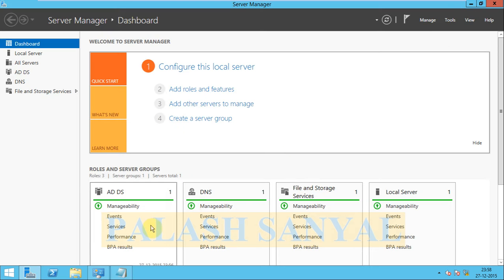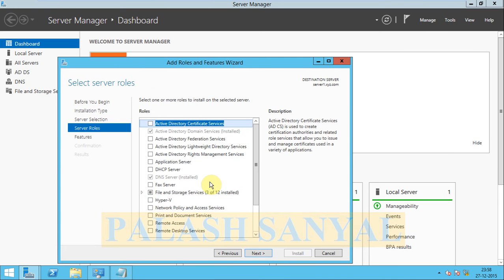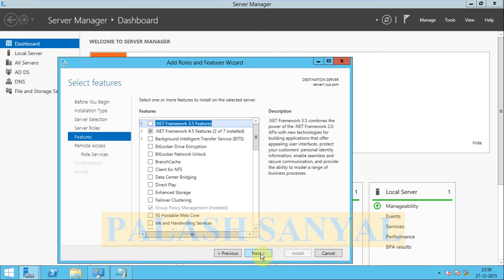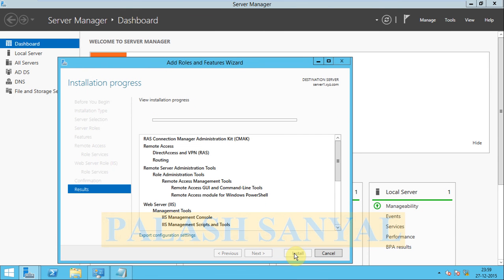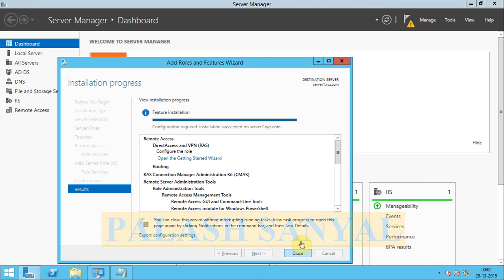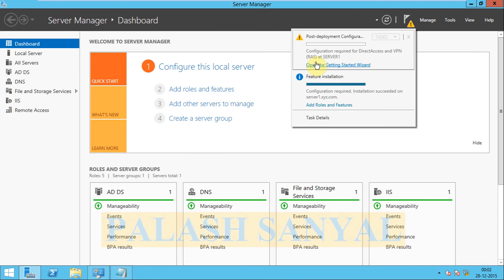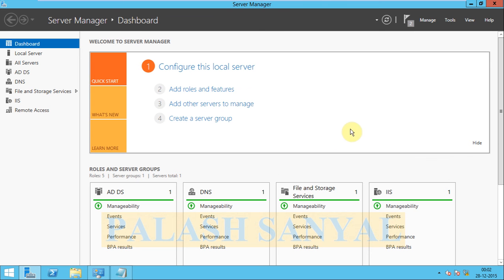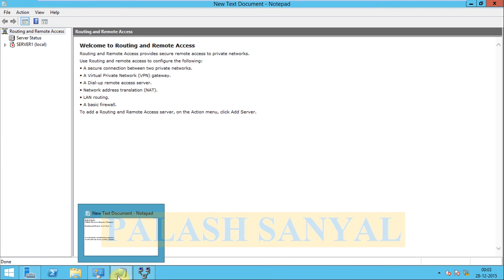how to Install Routing and remote access in windows server 2012 r2 part 1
This tutorial help you to Install Routing and remote access in windows server 2012 r2.